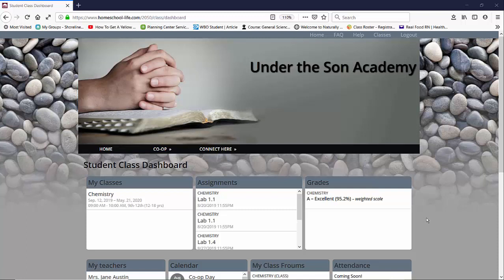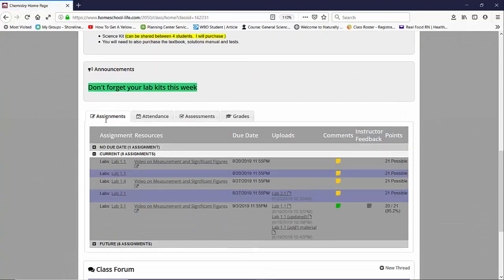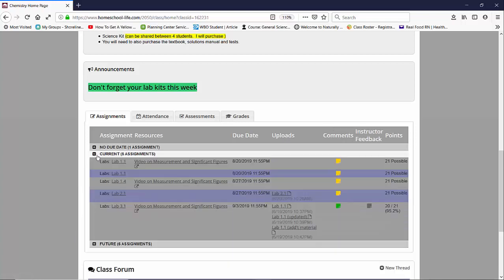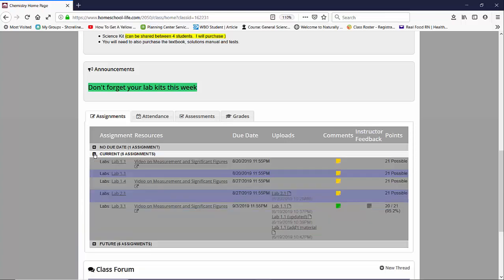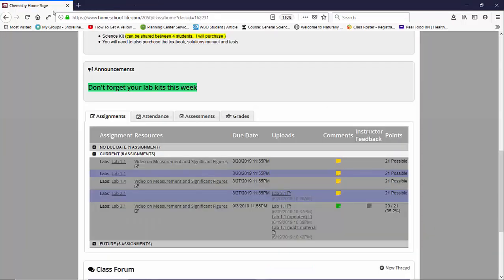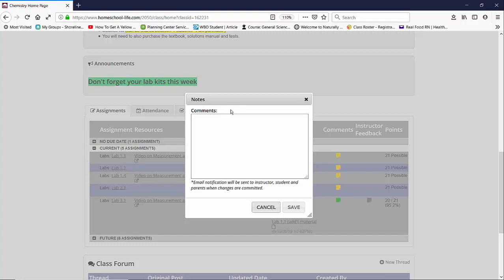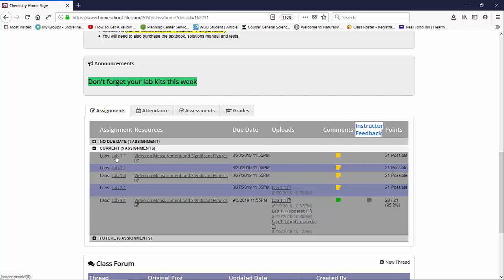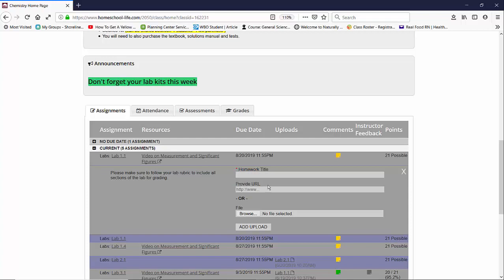Classes: Assignments - Students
Life-Sites.com's tutorial on the Classroom Dashboard Assignments from the student's perspective.